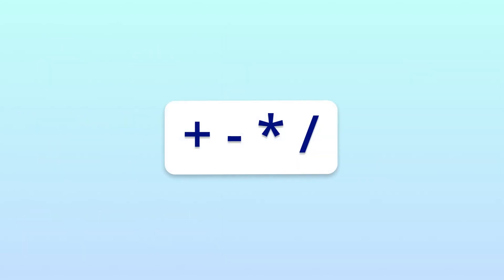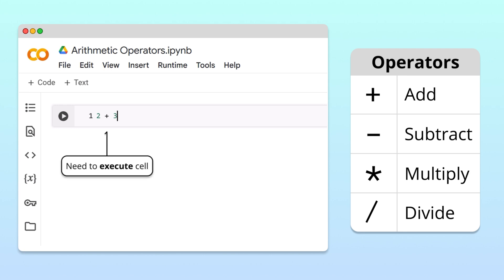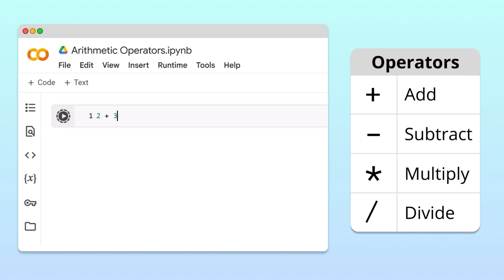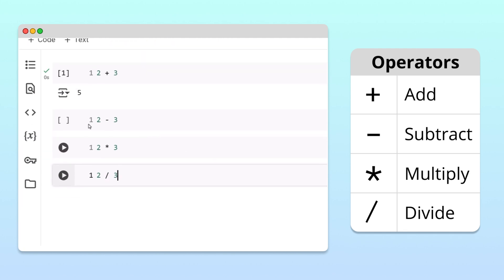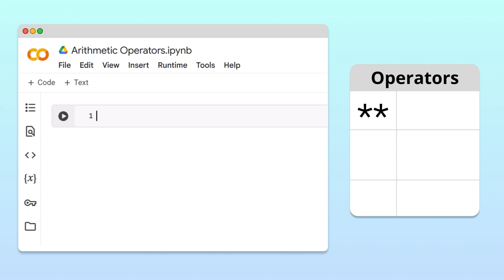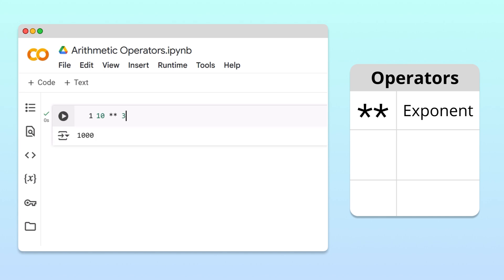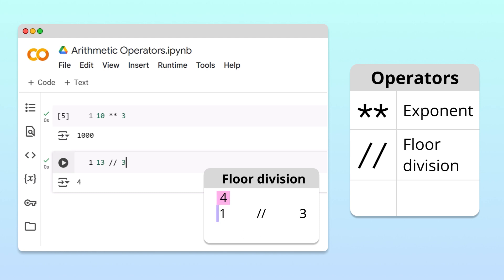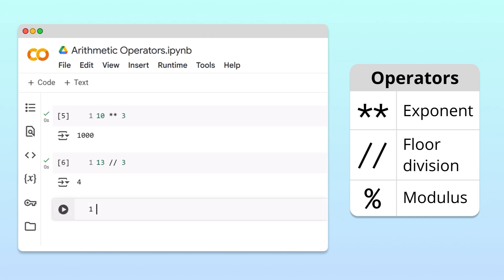Python Math Operators - Visually Explained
🔵 Chapters
00:00 - Intro
00:15 - + - * /
01:29 - ** // %
02:54 - Practice notebook

🔵 Python Math Operators
In this video, you’ll learn how to use the + - * and / operators to do calculations in Python. Additionally, you’ll learn how to raise numbers to exponents, do floor division, and modulus calculations.